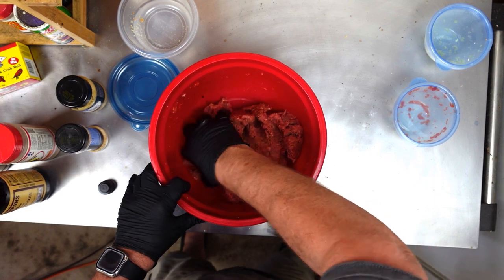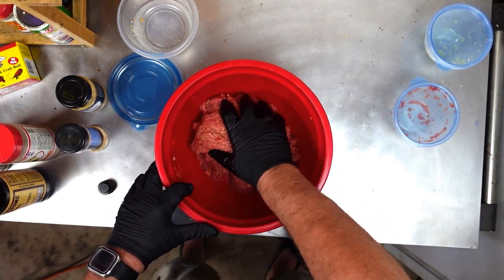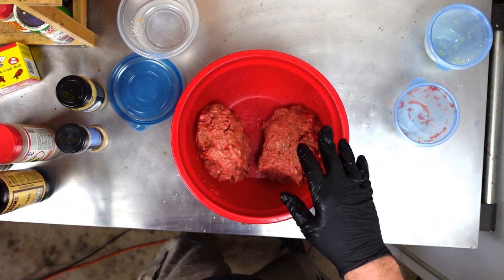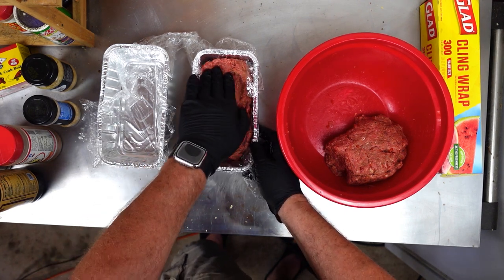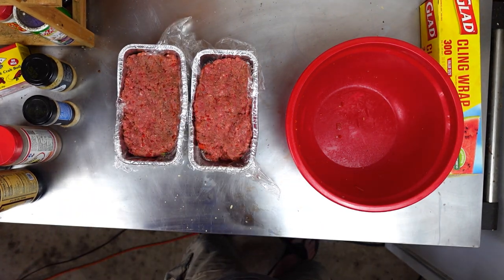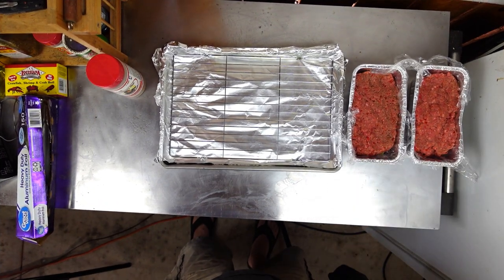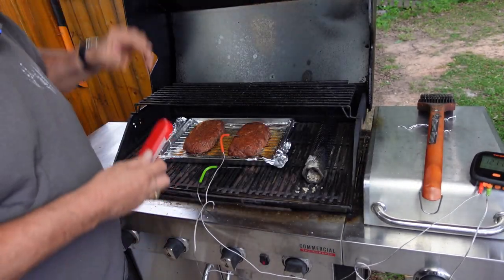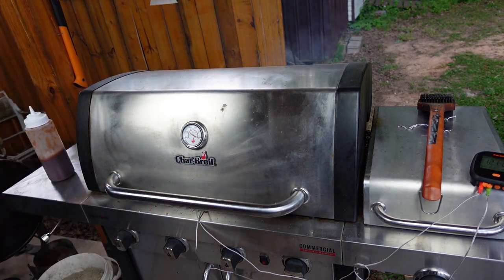Smoked BBQ Meatloaf on a Propane Grill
All you need to smoke meatloaf on a propane grill !
TOOOO Easy !